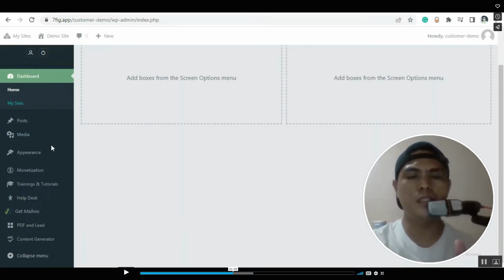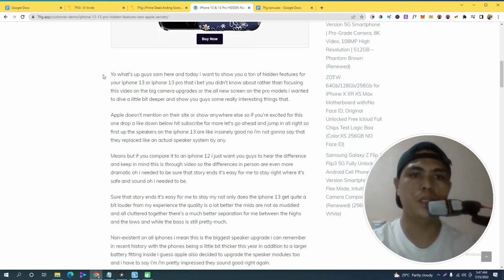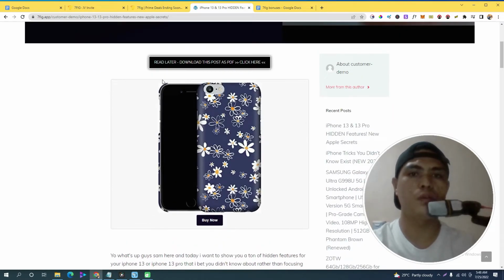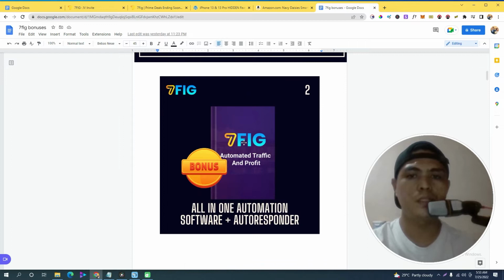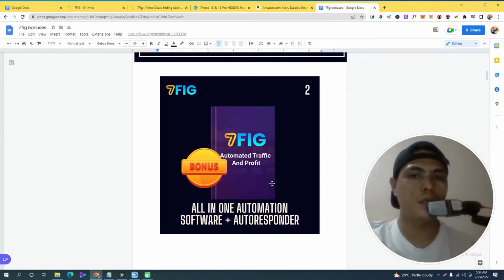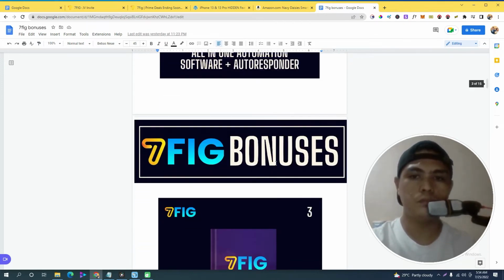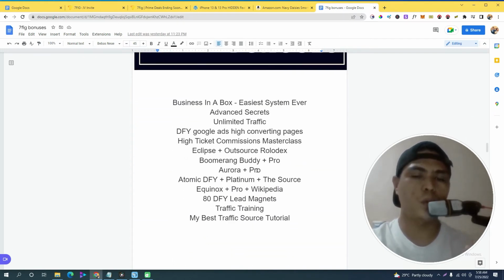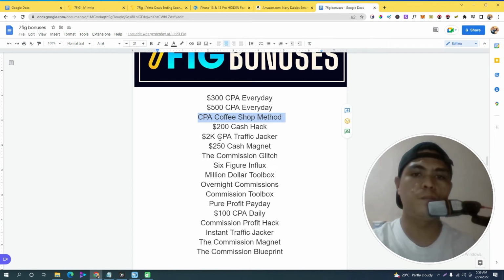7Fig Review: With My Exclusive $800 7Fig Review Worth Bonus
In this detailed 7Fig Review  Review review I will go through how 7Fig works and my  EXLUSIVE $800 7Fig worth bonus!

7Fig is a New App Reveals A Counterintuitive Approach That Adds 100 to 300 Customers Into Your Mailing List Without Traditional, Boring, Lead Magnet, Optin Pages And Slow Traffic Method

7Fig Review, 7Fig  Bonuses, 7Fig Software Review, 7Fig App Review, 7Fig Product Review, 7Fig Demo, 7Fig Product Demo